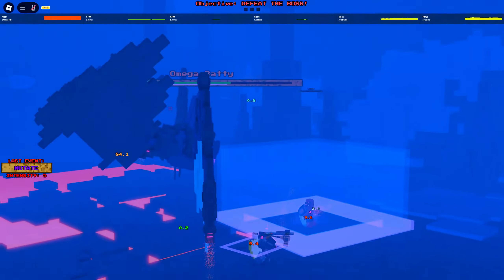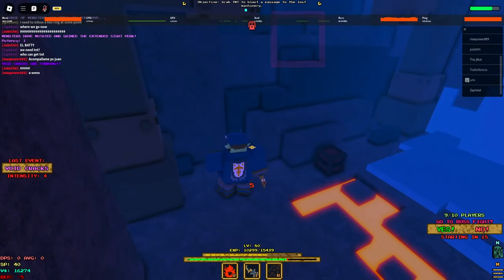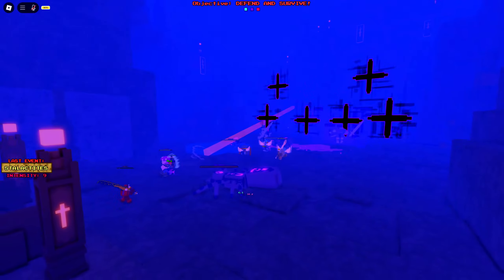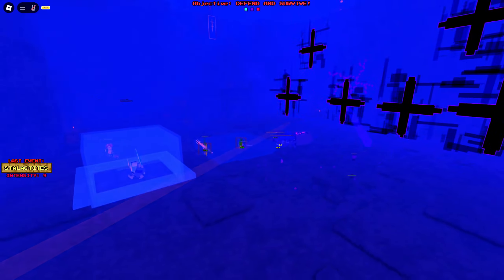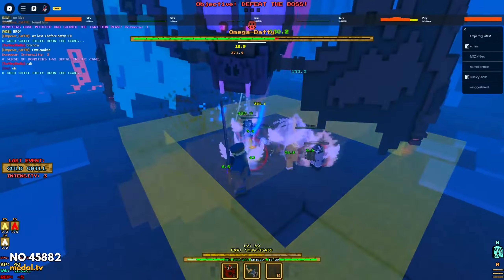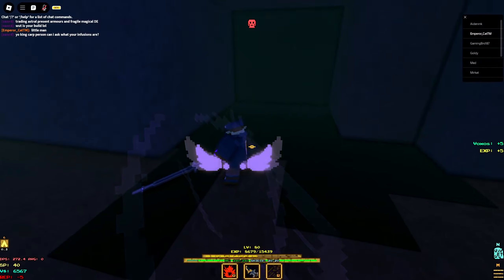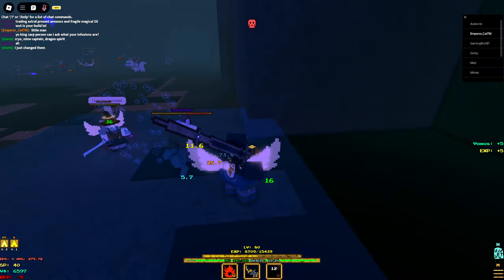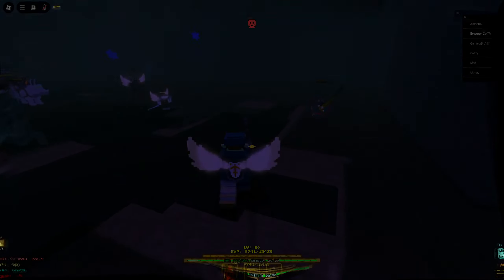Ice Caverns Update [VOXLBLADE]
ILY BAWXOL
SNIPER DISCORD:
0:00 The Update
1:12 Dex Sniper Build
2:10 Steel Giant Build
3:00 Update Thoughts